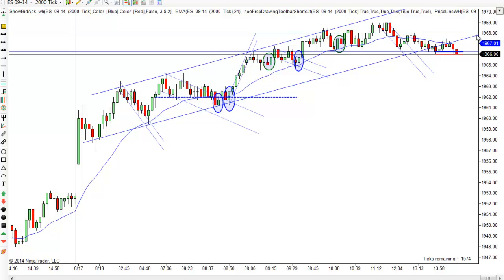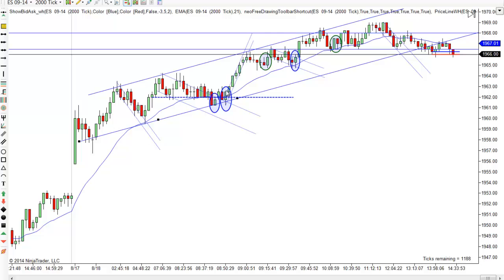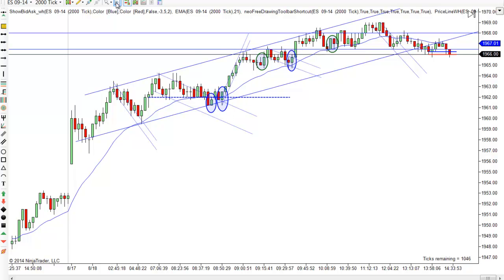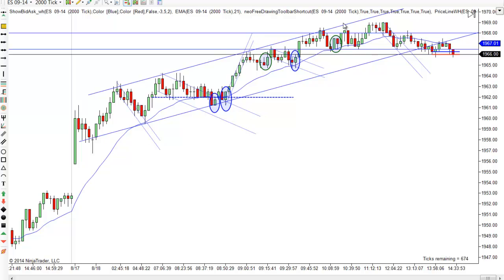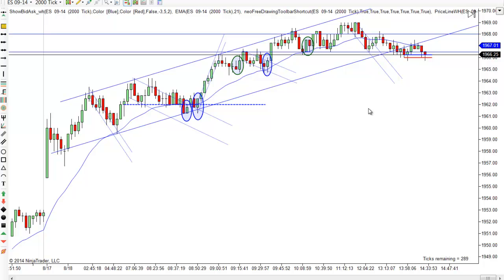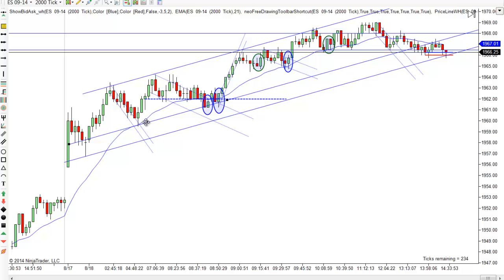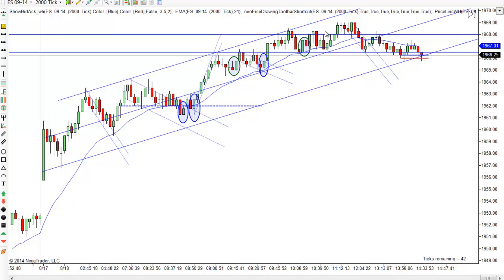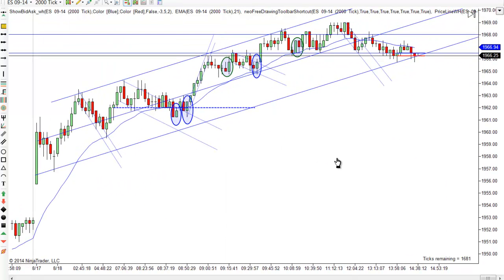Price Action Trading Wtih Mack 8-18-2014